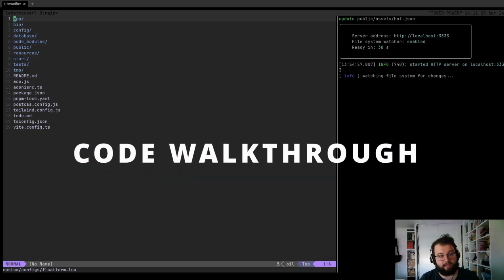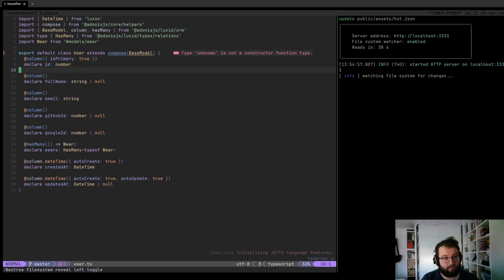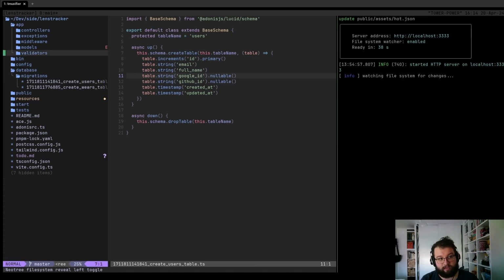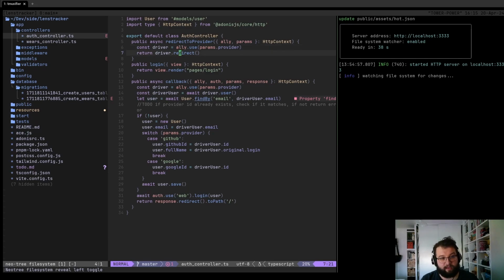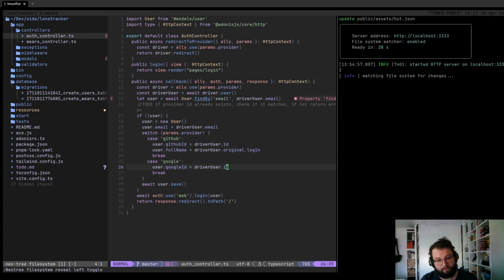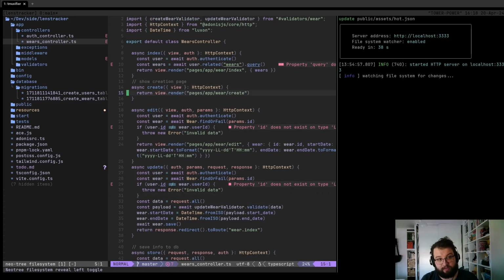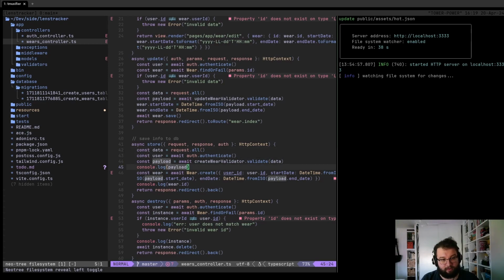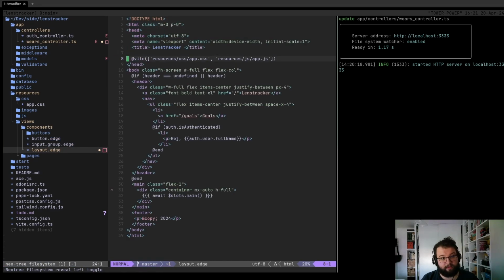[DevLog] Lenstracker 01 - First Steps